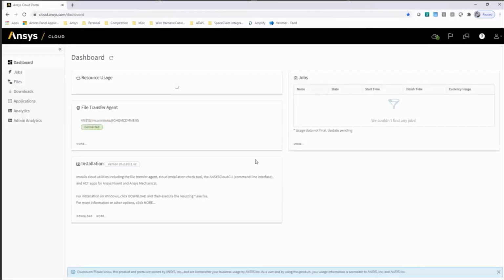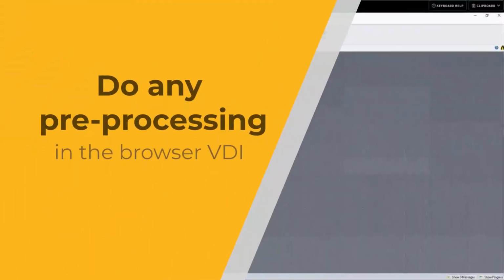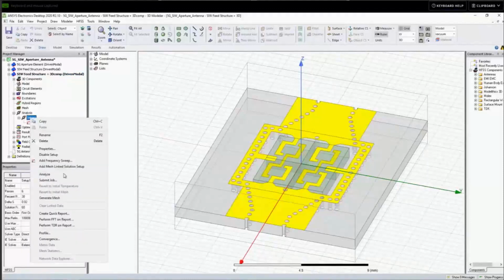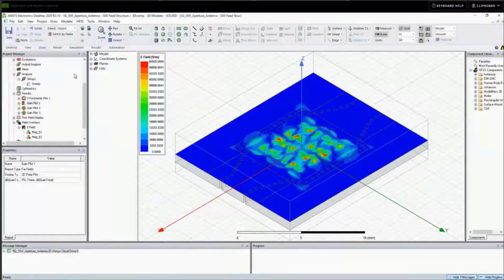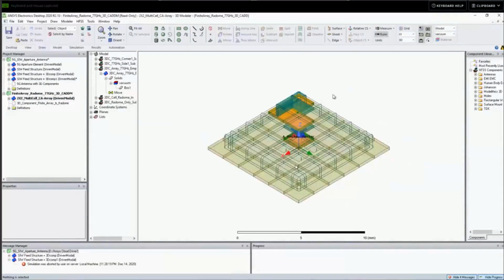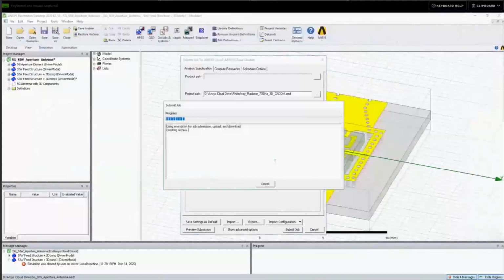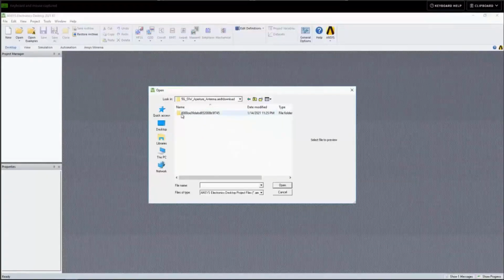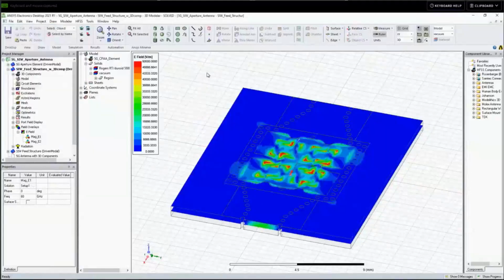How to Use Ansys Electronics Desktop in Ansys Cloud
Learn how to launch Ansys Electronics Desktop in Ansys Cloud using a new in-browser interactive session (VDI). This video demonstrates the use of Ansys HFSS for electromagnetic simulation.